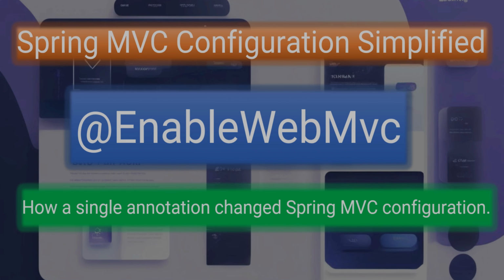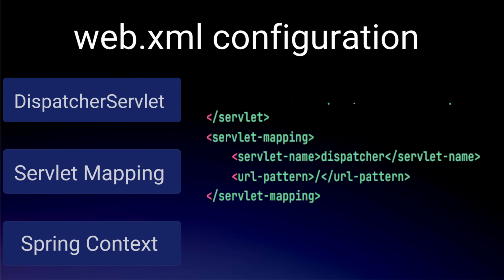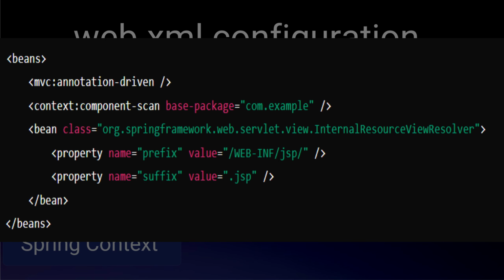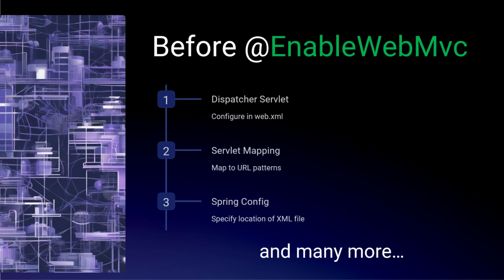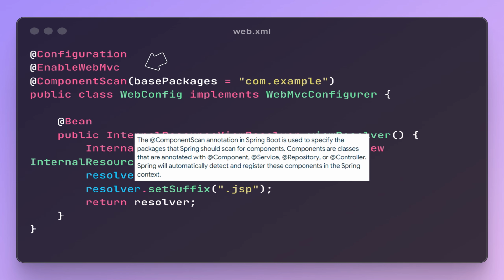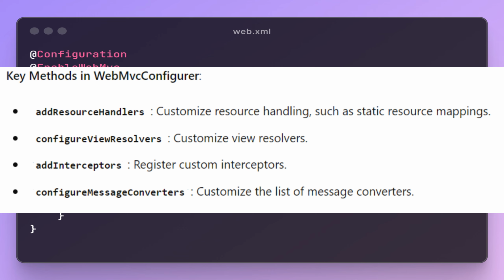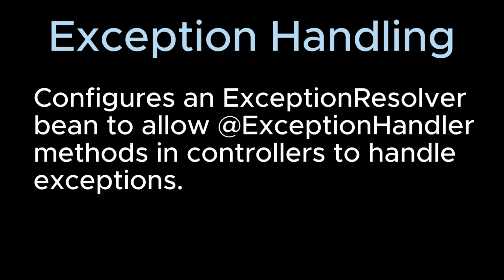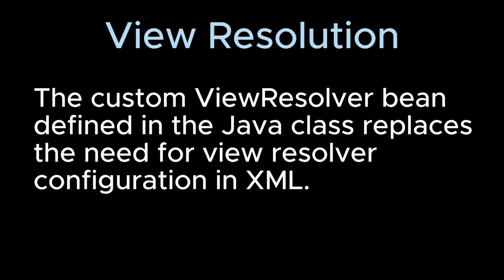Simplify Configuration using @EnableWebMvc in MVC Application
Today we'll see how a single annotation completely changed the way Spring MVC  was configured and managed.

EnableWebMvc annotation was introduces in Spring 3.1 and has played an important role in shifting the configuration ways in Spring MVC.

Prior to EnableWebMvc annotation, configuring a Spring MVC application involved a lot of XML configuration which are essential to the web application.

MVC stands for Model-View-Controller. It is a design pattern used in software development to separate an application into three interconnected components:
Model: Represents the data and business logic of the application. It can be a single object or a collection of objects.
View: Represents the user interface and displays information to the user. Commonly, JSP (JavaServer Pages) with JSTL (JavaServer Pages Standard Tag Library) is used to create view pages.
Controller: Contains the application’s business logic. It handles user requests, processes data, and communicates between the model and view. In Spring MVC, the @Controller annotation marks a class as the controller.

0:00 Introduction
0:20 Before @EnableWebMvc Annotation
1:07 web.xml configuration
1:27 Dispatcher Servlet Configuration
1:47 Servlet Mapping
2:15 Spring Context Configuration
4:15 Power of @EnableWebMvc Annotation
5:32 Key Methods of WebMvcConfigurer
6:43 Everything that @EnableWebMvc Handles
9:00 Benefits Summary

The Spring Framework is an application framework and inversion of control container for the Java platform. The framework's core features can be used by any Java application, but there are extensions for building web applications on top of the Java EE platform.(Wikipedia)

A BeanFactory is like a factory class that contains a collection of beans. The BeanFactory holds Bean Definitions of multiple beans within itself and then instantiates the bean whenever asked for by clients.

The BeanFactory is the actual container which instantiates, configures, and manages a number of beans. These beans typically collaborate with one another, and thus have dependencies between themselves. These dependencies are reflected in the configuration data used by the BeanFactory

BeanFactory also takes part in the life cycle of a bean, making calls to custom initialization and destruction methods.

Bean life cycle is managed by the spring container. When we run the program then, first of all, the spring container gets started. After that, the container creates the instance of a bean as per the request, and then dependencies are injected. And finally, the bean is destroyed when the spring container is closed. Therefore, if we want to execute some code on the bean instantiation and just after closing the spring container, then we can write that code inside the custom init() method and the destroy() method.

Spring Bean Scope in a nutshell refers to the lifecycle and visibility of a bean instance in a Spring-based application. Bean scopes determine the number of instances of a bean that will be created and how long the bean instances will exist. The five main scopes in Spring are: Singleton, Prototype, Request, Session, and Global Session.